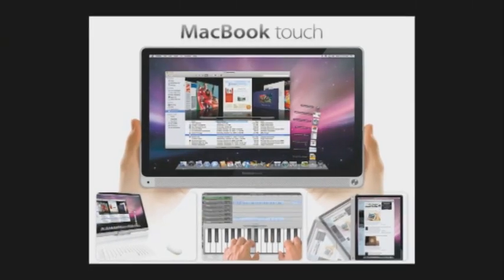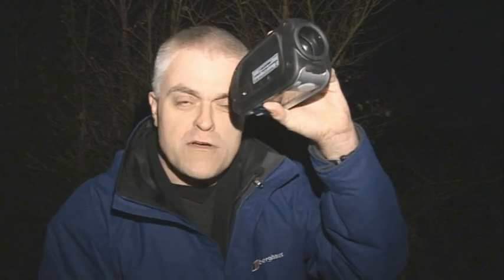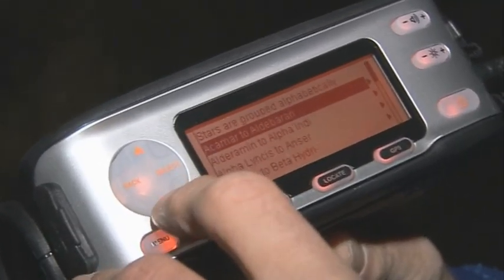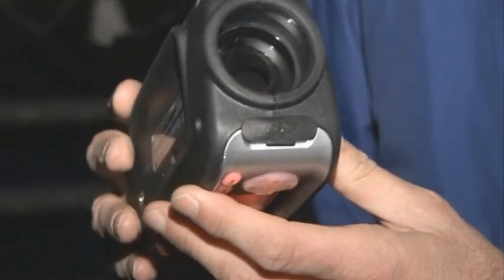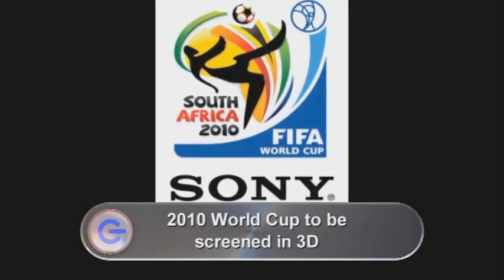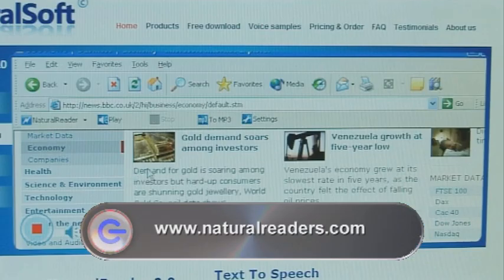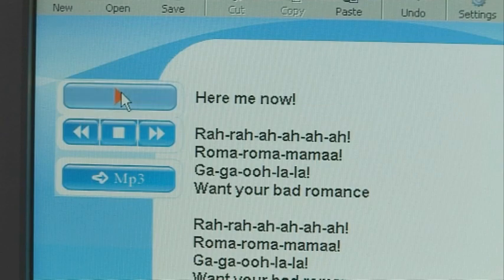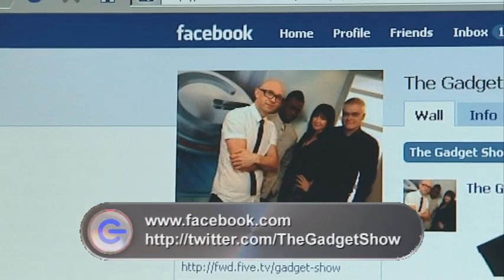The Gadget Show: Web TV 62 Celestron Skyscout & Natural Reader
Jon looks at the stars with the Sky Scout, Ortis checks out text to speech software from natural readers, and Dionne brings us the latest tech news. For more videos, news and reviews go